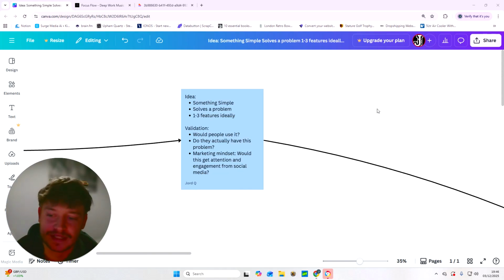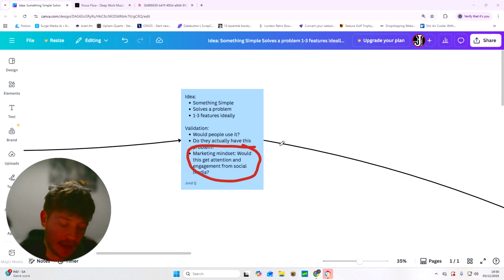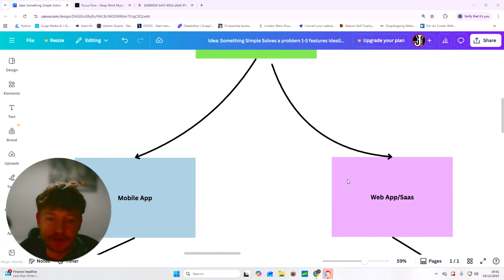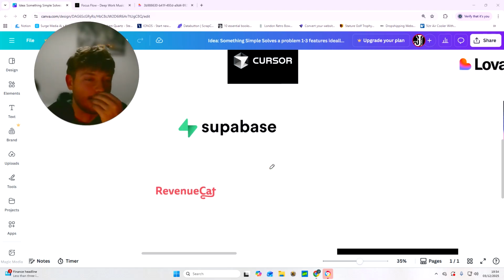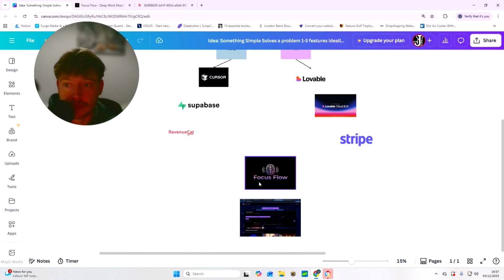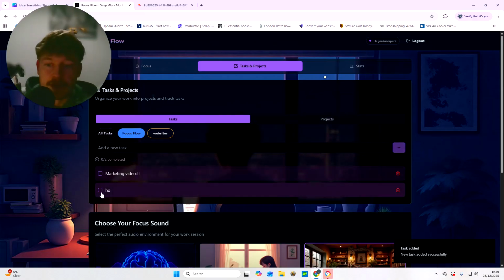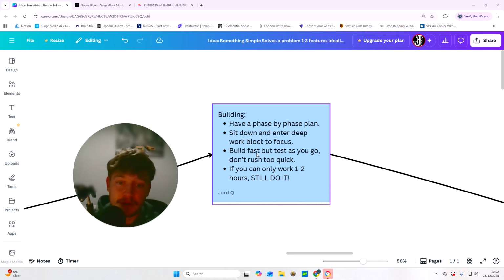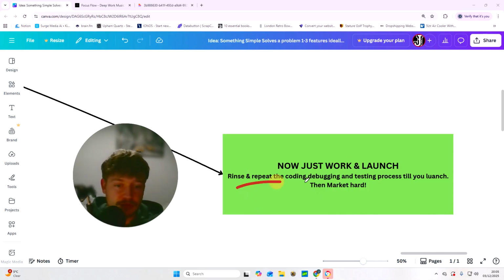How to build your first App in 30 days...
Building cool tools and companies with cool people.